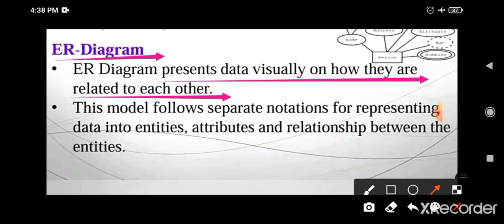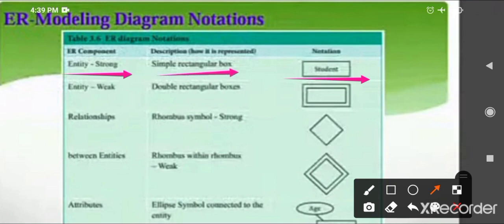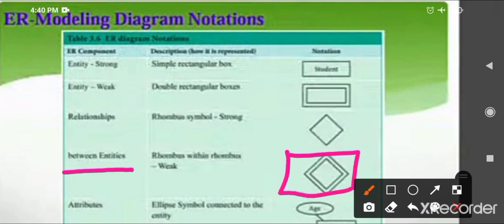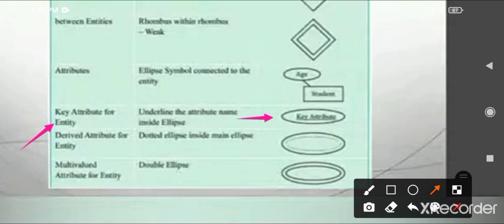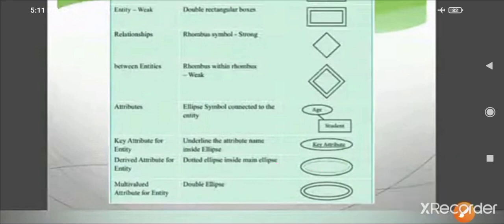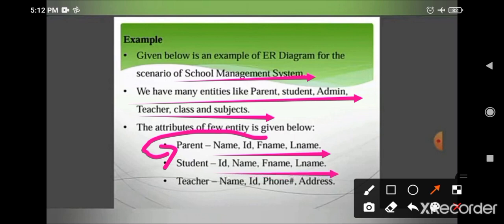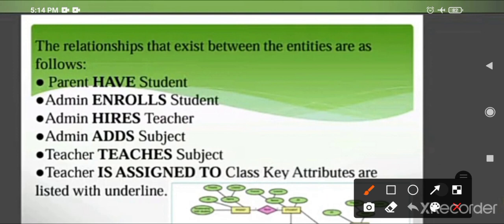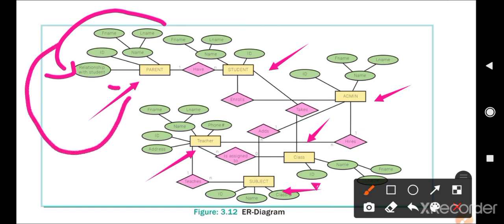12th standard Computer Application // CHAPTER 3 Part - 3